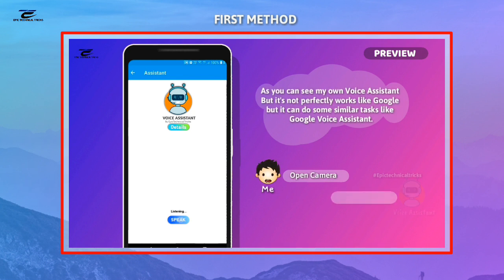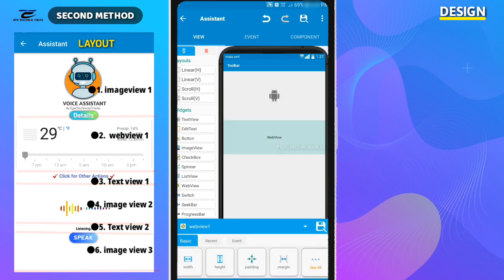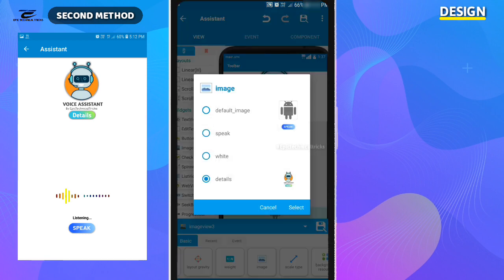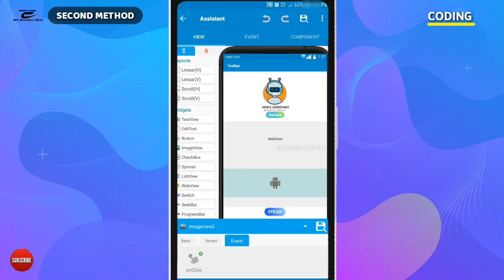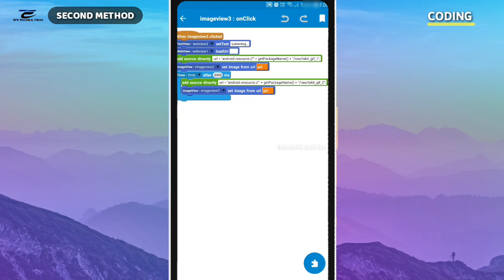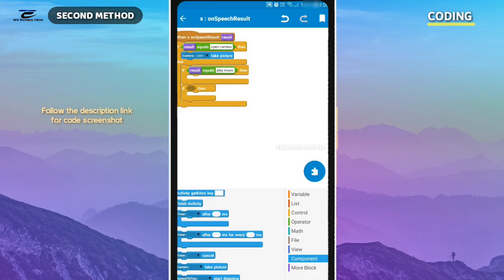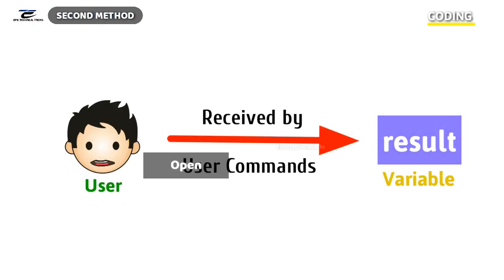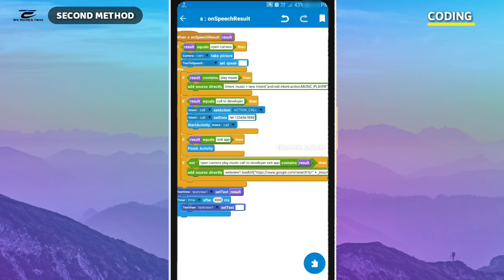How to make a Voice Assistant App. 2020! | How to make Jarvis on Android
In this video I have shown how you can make your own Voice Assistant using your phone so It will be very helpful for those who want to know how the Voice Assistant works and Who want to make there own Voice Assistant.

*sorry for any issue in my app. Because I am not a professional app developer I will try my best to solve all the issue through updates 😌😕😕

Download links for following apps

🔴HELP! FOLDER(webview catch error/another app opening)

1. How to makes a Voice Assistant
2. How to make a voice assistant using phone,
3. How to make a voice assistant without PC,
4. How to make a own voice assistant,
5. How to make a voice assistant without Android studio,
6. How to make a voice assistant through internet,
7. How to make a voice assistant like Google,
8. How to make a voice assistant l,
9. How to make android applications,
10. How to make android applications without PC,
11. How to make a game by using phone,
12. How to make your own Game on android | Android Game Making#ett